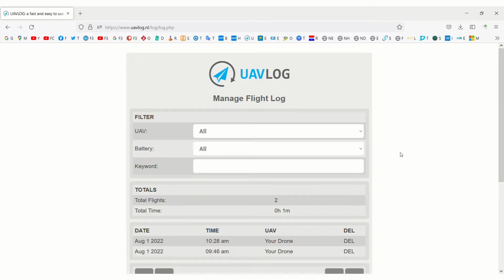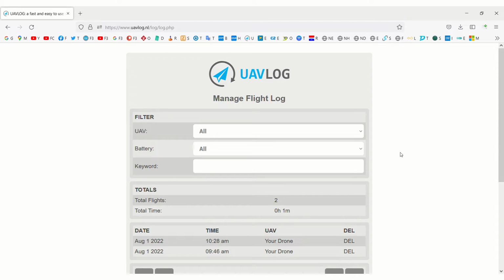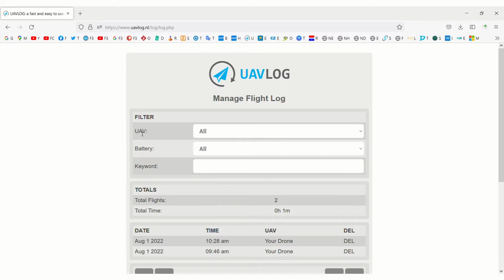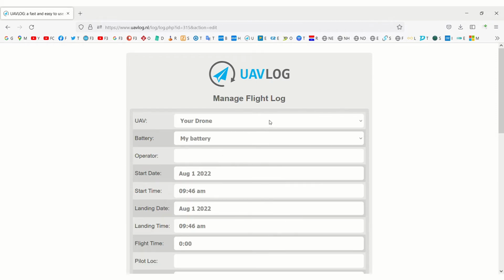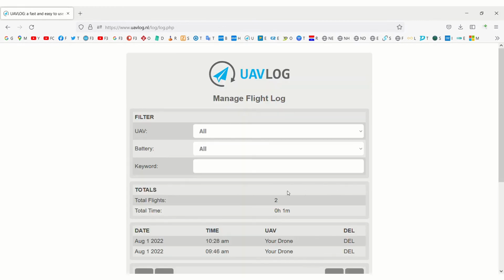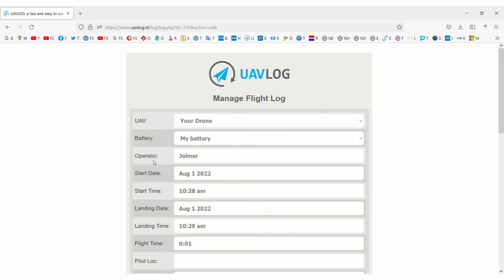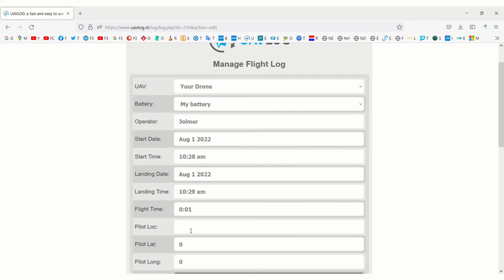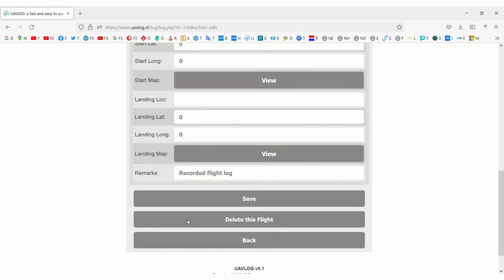Tutorial 06: using the search filter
On this tutorial we'll show you how to use the search filter in your drone flight log, UAV list and battery list, in UAVLOG. Want to get started with UAVLOG?